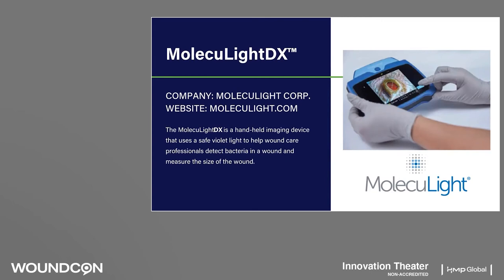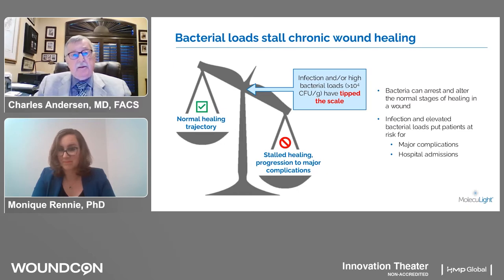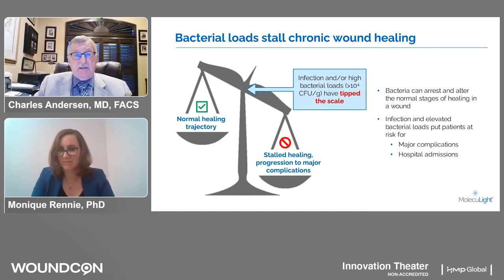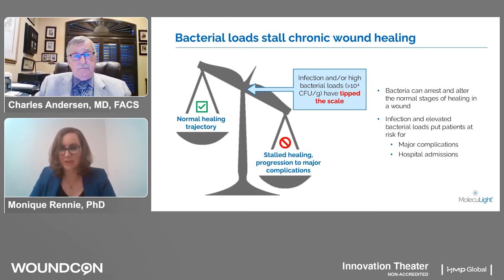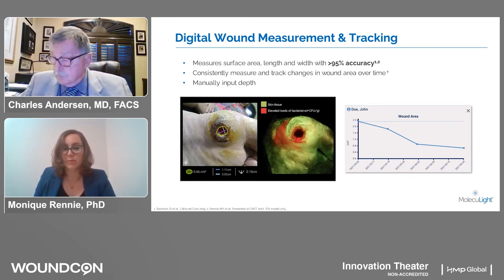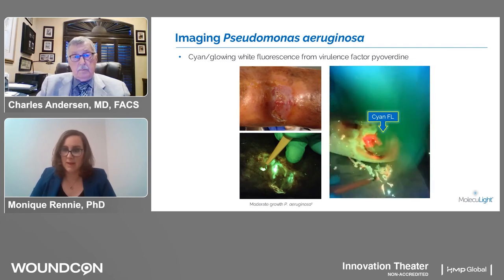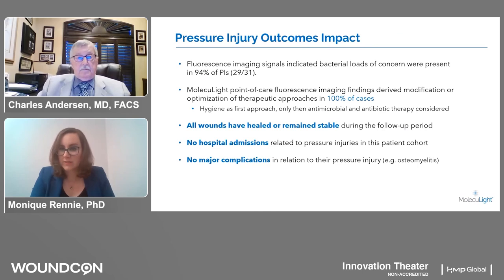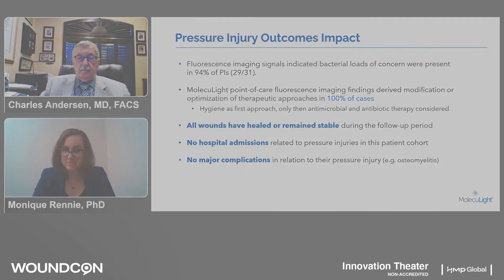Using MolecuLight Now Allows us to Provide Proactive Wound Care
Subject:
As part of WoundCon Summer 2022’s Technology Innovation Theatre, Wound Management & Prevention hosted a webinar on “Wound Management & Prevention’s Top Innovations in Products & Care of 2022” featuring the award-winning MolecuLightDX. In this webinar, Dr. Charles A. Andersen, Medical Director of the Wound Care Clinic and Limb Salvage Program at Madigan Army Medical Center in Tacoma, WA will be speaking on his experience with MolecuLight and how it is changing his clinical practice. “Using MolecuLight has revolutionized our wound care practice and now allows us to provide proactive wound care,” says Dr. Andersen. “It’s a game-changer.”